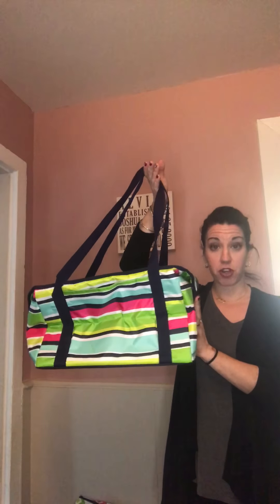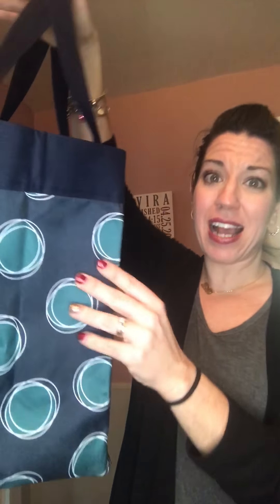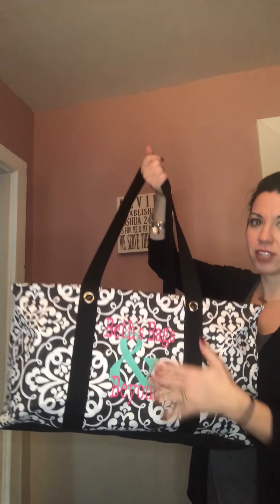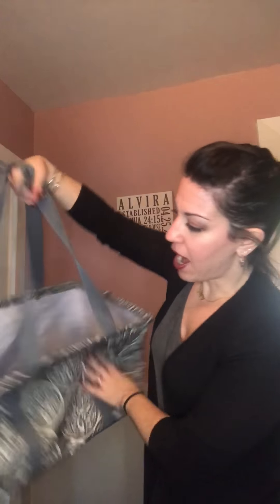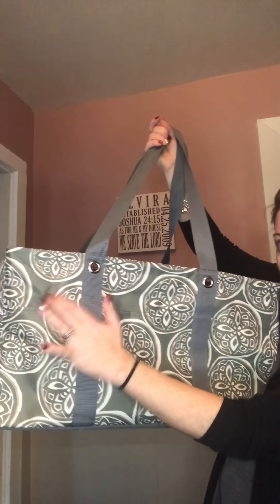Grocery Shopping 101 - Thirty-One style!